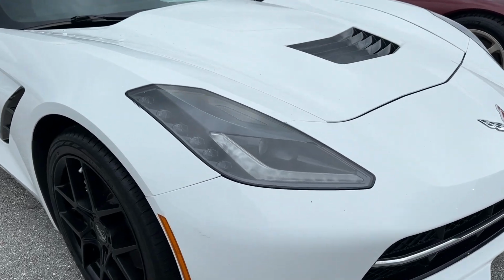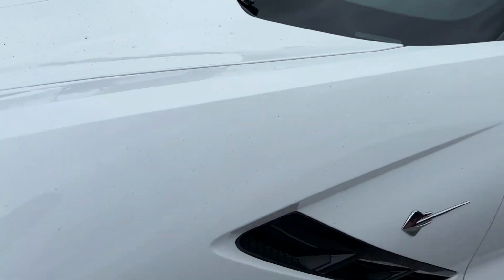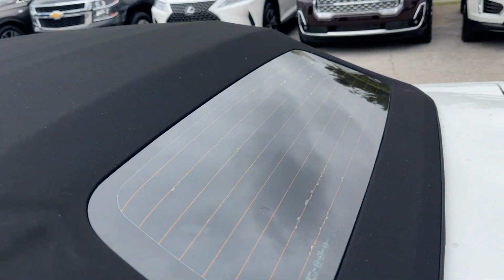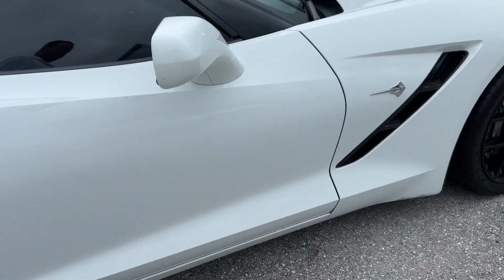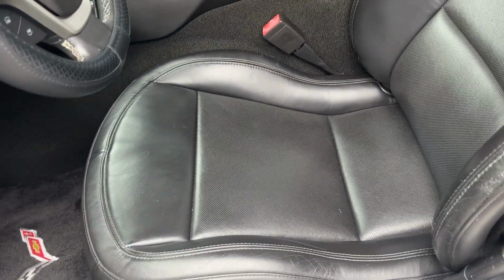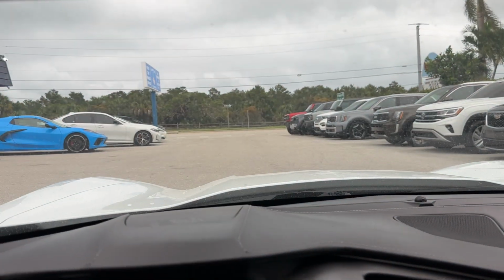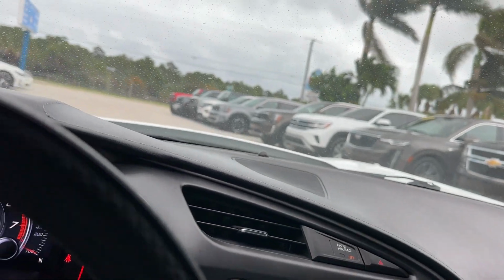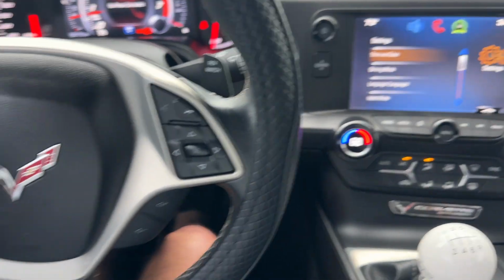2014 Chevrolet Corvette, convertible, Classic Cars Of Palm Beach walk around video